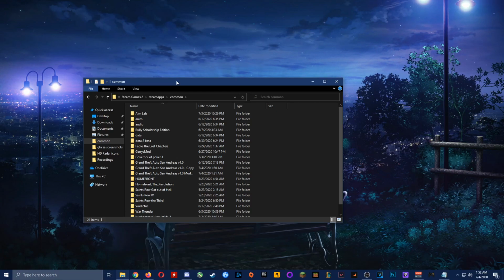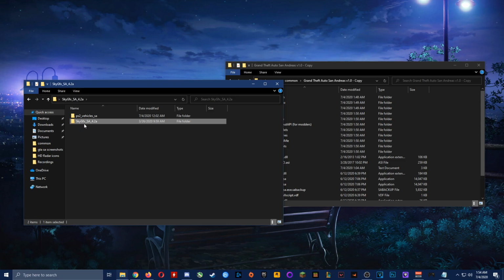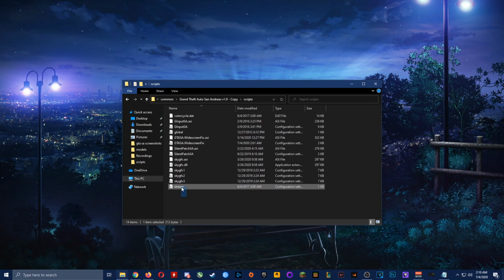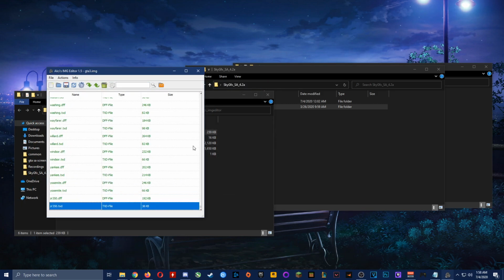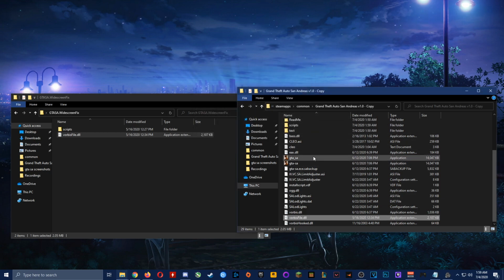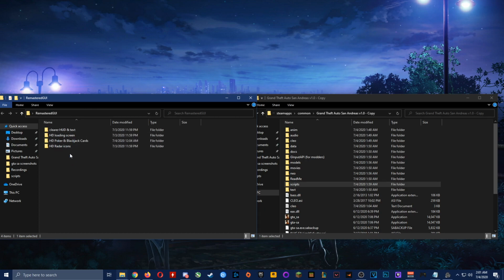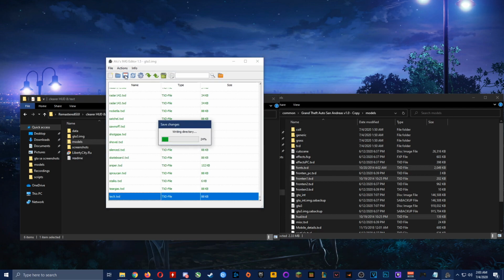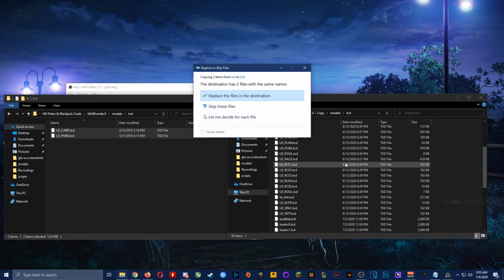GTA SA: SkyGFX, Remastered GUI, Project2DFX Installation (After ROCKSTARNEXUS downgrade shut down)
Widescreen fix mod included as well but not mandatory if you don’t want it.

All the folders I used will be in this rar file

Timestamps:
Tutorial starts at: 0:14
SkyGFX: 1:21
Project2DFX: 3:37
Widescreen Fix: 4:15
Text shadow outline examples: 5:42
RemasteredGUI: 5:45
Results: 9:49